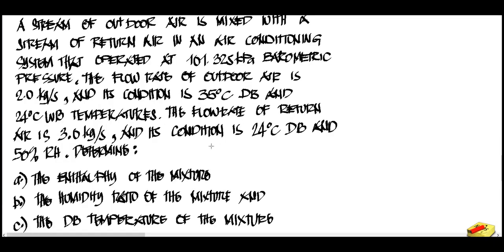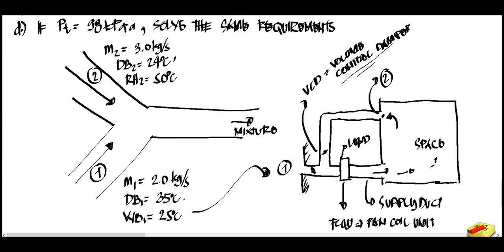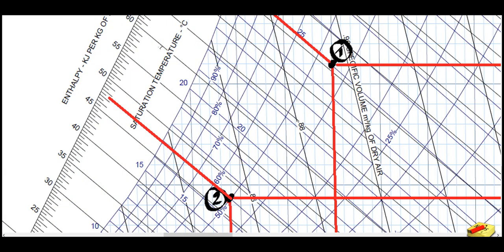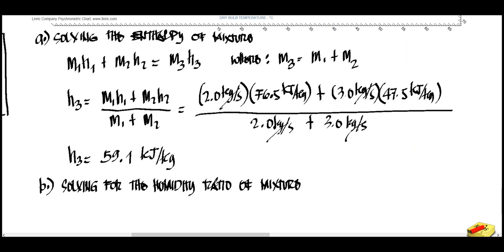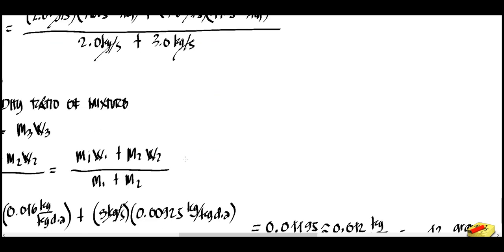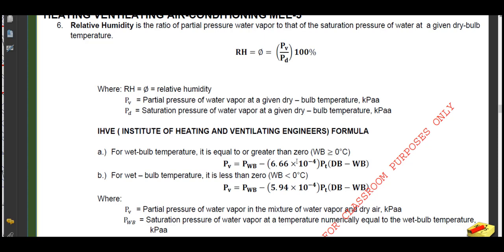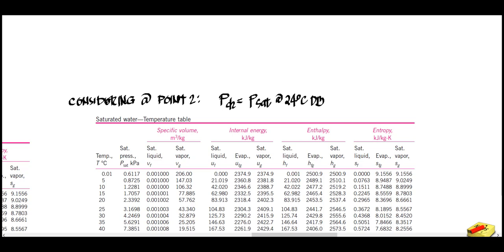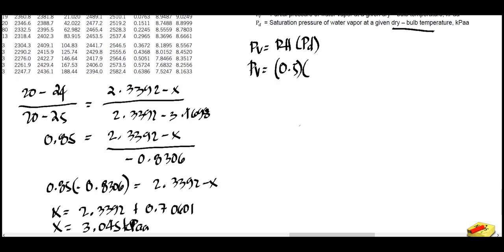PSYCHROMETRY OF AIR CONDITIONING PROCESS 4